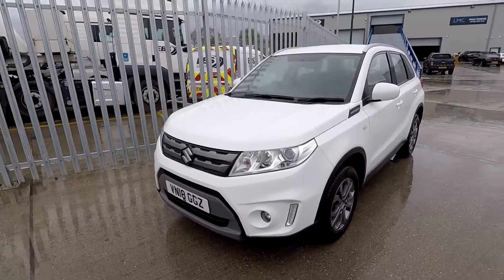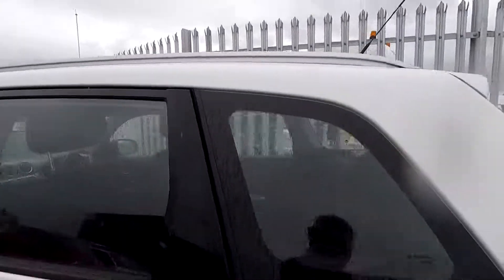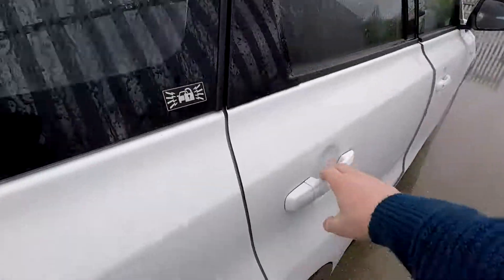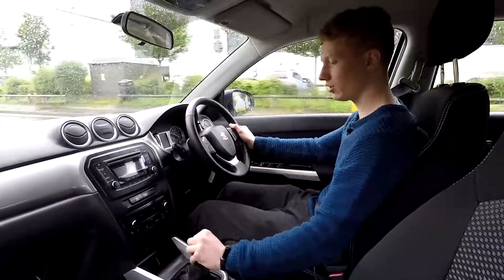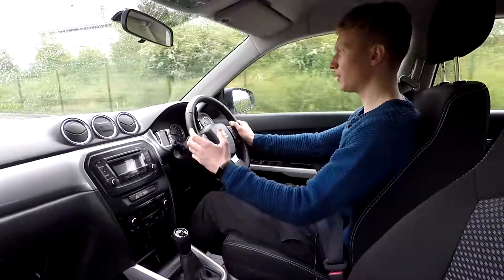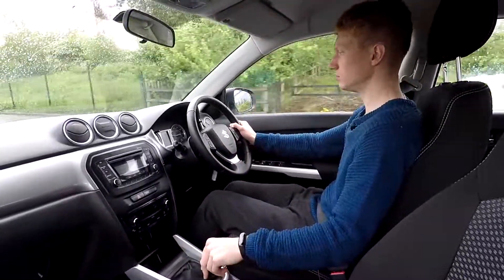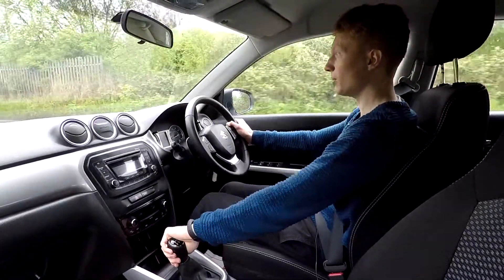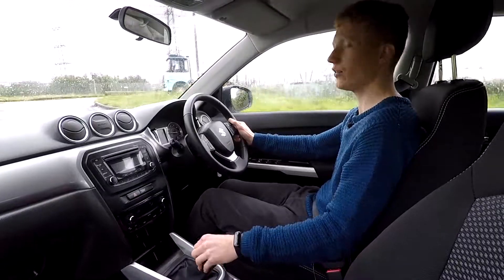SZUKI VITARA VN18GGZ